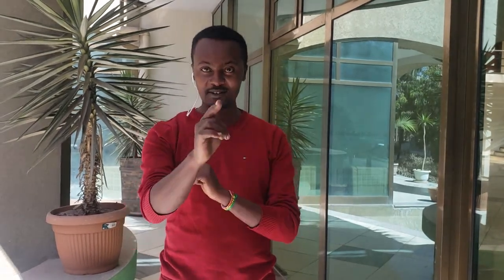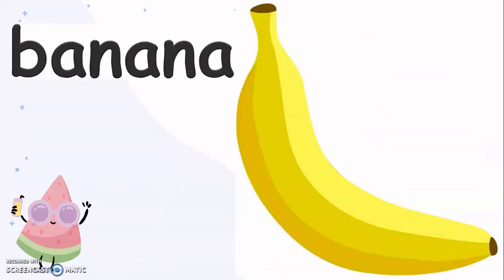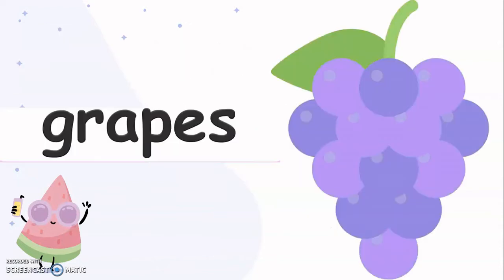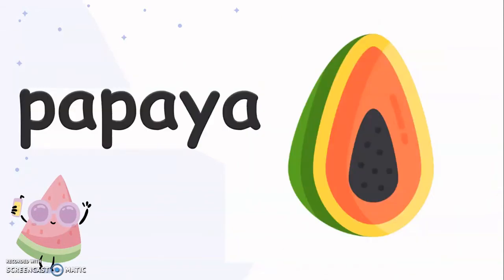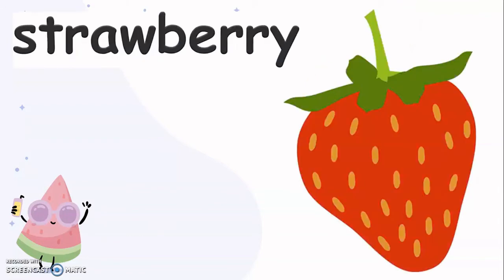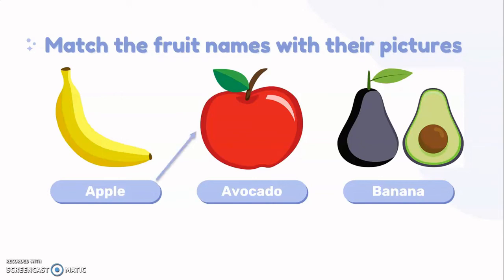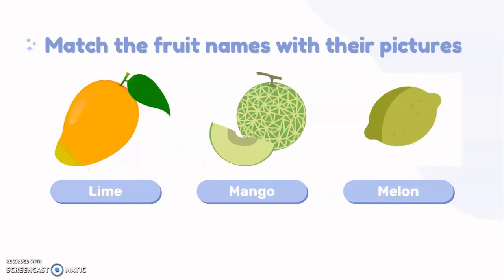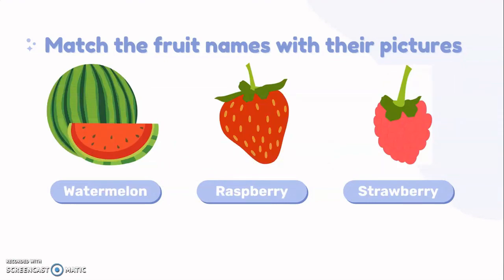Fruits Vocabulary in English | Names, Spelling, and Pronunciation with an Exercise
English for Kids, Preschool, and Elementary School Learners!
Improve your Vocabulary with Fruits Names!

Do you want to teach your kids the names of fruits? Here are 22 common fruits that are suitable for both small children and elementary students. In this video, therefore, learners have the opportunity to learn and practice the names of fruits with colorful pictures. Students will also practice the spelling and pronunciation of words, and finally accomplish a matching exercise to check their understanding of the lesson.

Hope you enjoy this video! Good Luck!

Practical Lesson!
Saves time!

NOTE: This video is helpful for toddlers, kids, children/primary school learners, and also English teachers are welcome to use it.

If you like ENGLISH FOR AFRICA and want to learn more and improve your English:

# SUBSCRIBE to the ENGLISH FOR AFRICA WITH ZENEBE HAILU channel and don't forget to click the notifications bell so you know immediately when I upload a new English lesson every Friday.

If you like my video please share and comment!

ZENEBE HAILU